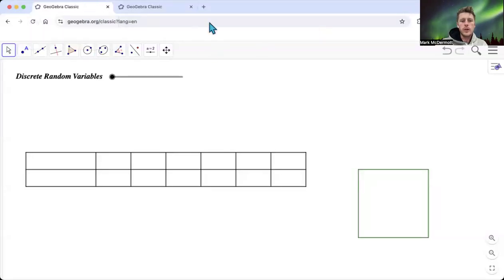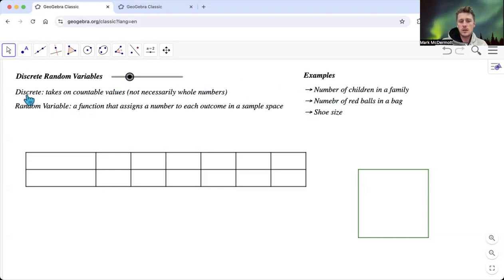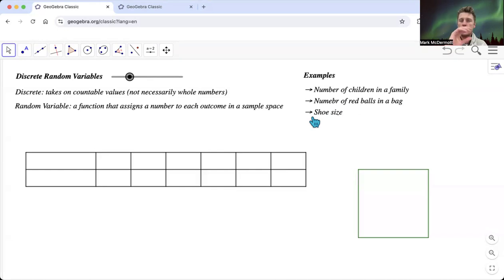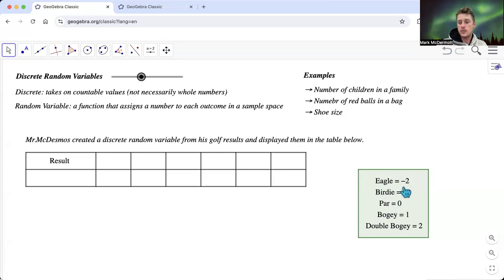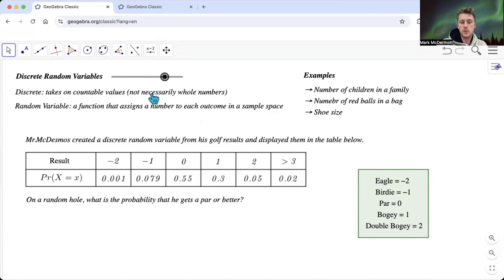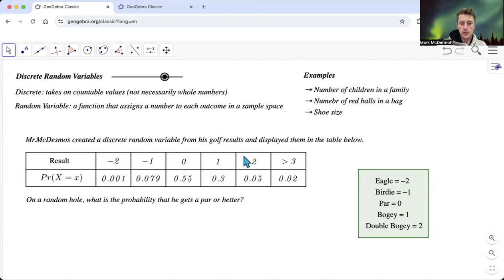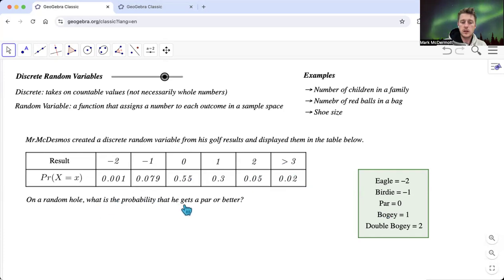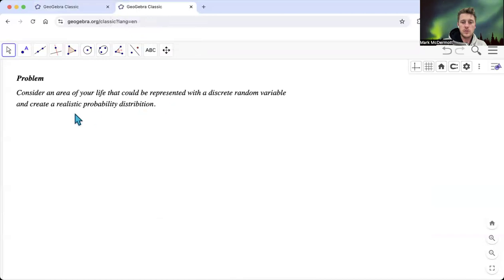Discrete Random Variables